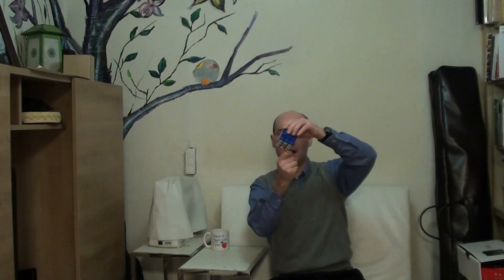Rubik's Cube Magic and Math Problem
Here's a new problem. I got it... from a dream! I dreamt of this problem, isn't it amazing? Rather scary, actually.
Enjoy it and don't get nightmares out of it!
with permission.